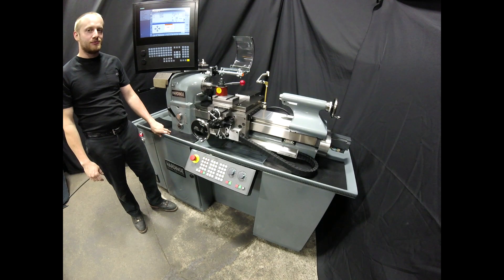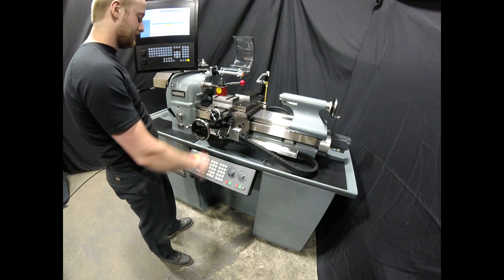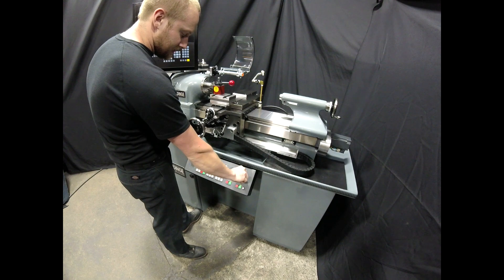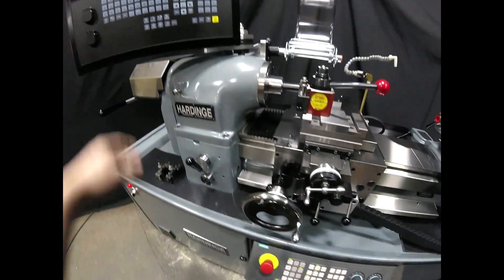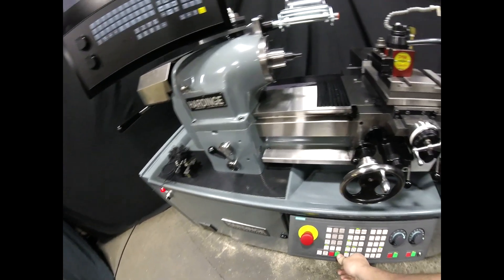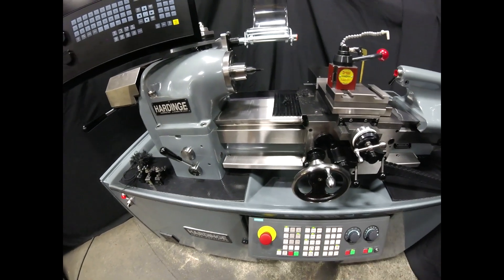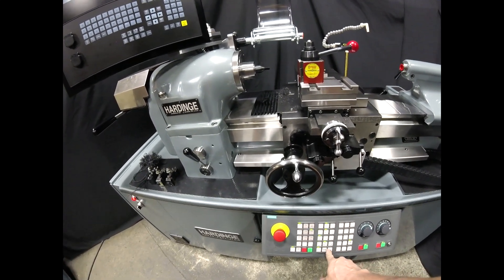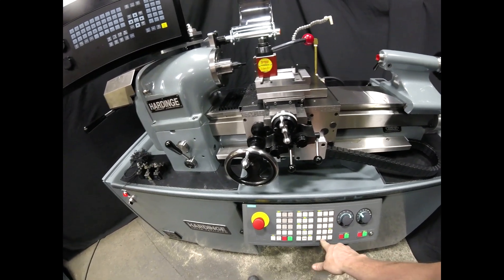Babin Hardinge HLV-Siemens-828-Demo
This is the first one of its kind ever built. I will likely have it in my shop in 2 weeks. I already have the HLV with Centroid control. Very nice but this takes matters to a new level.